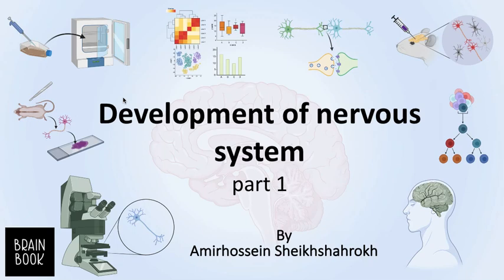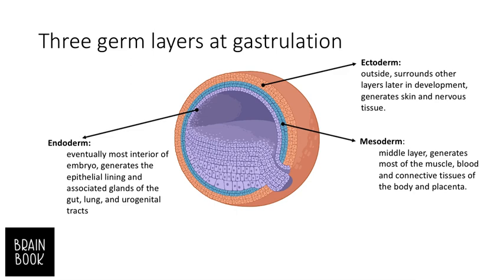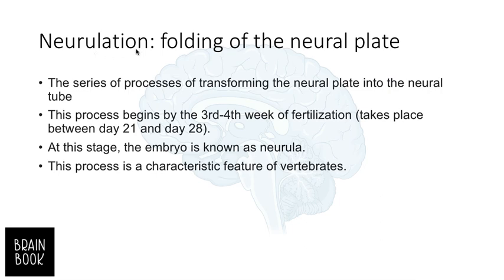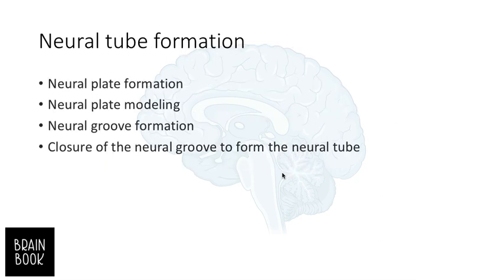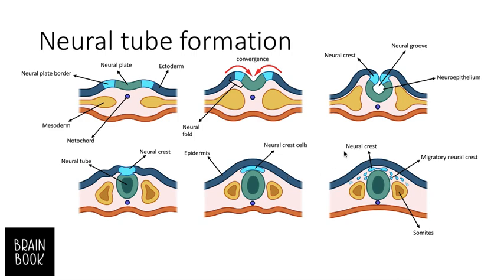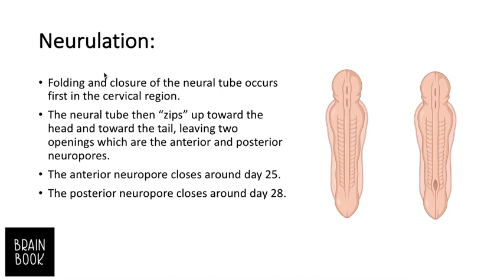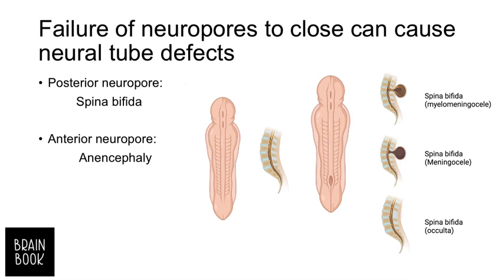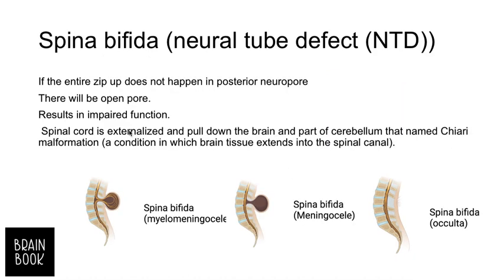Nervous System (CNS and PNS)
Talk about nervous system developmental stages and neurodevelopmental disorders

Provided by Amirhossein Sheikhshahrokh